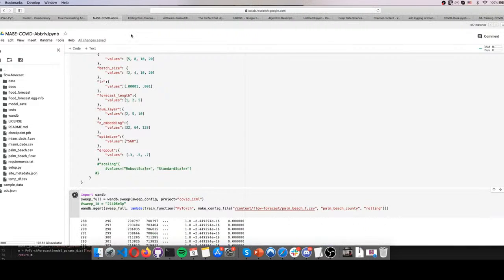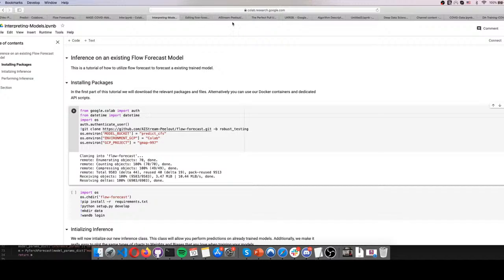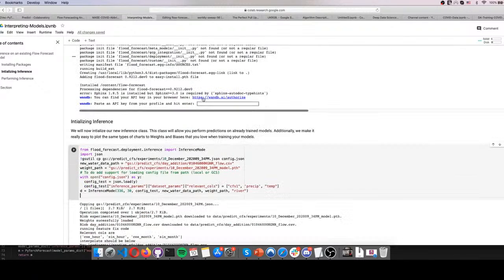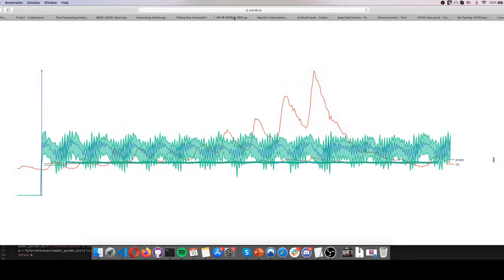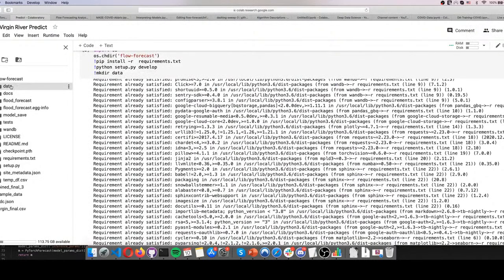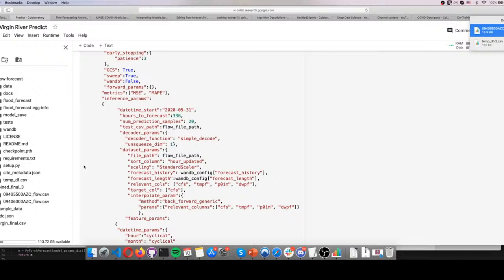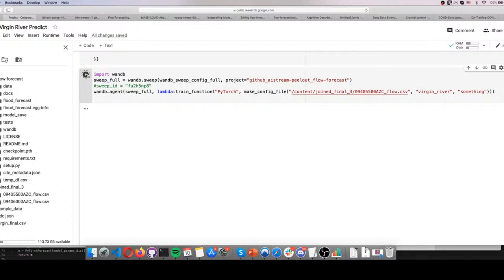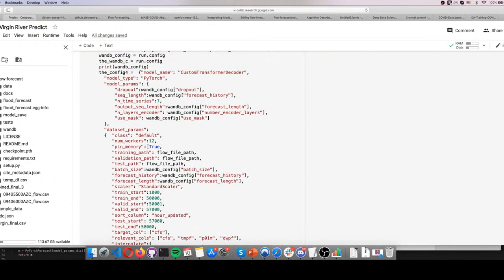Deep Learning Live Coding: Inference Mode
In this stream we will go over how to use our deep learning for time series models to perform inference on real world data. We will also describe our new deployment interfaces work and our easy to use PyTorch forecast APIs.